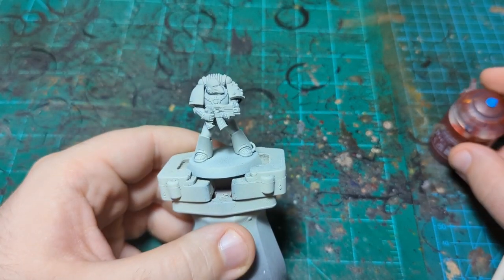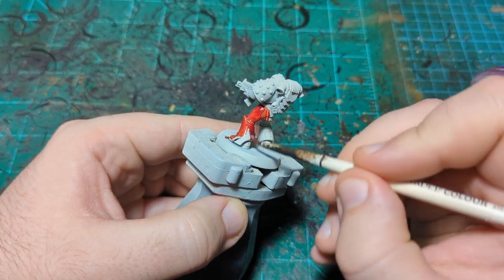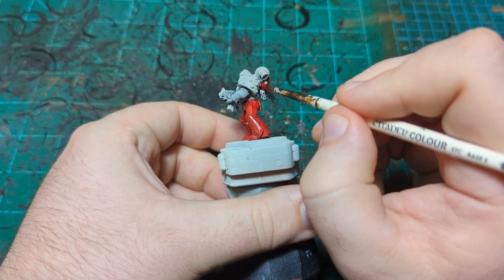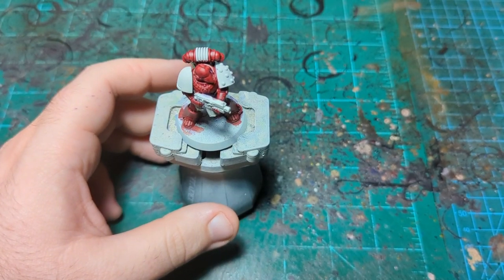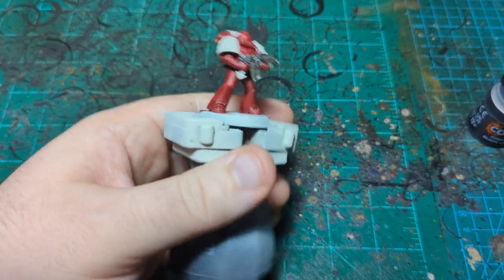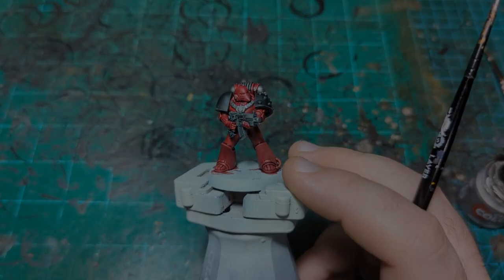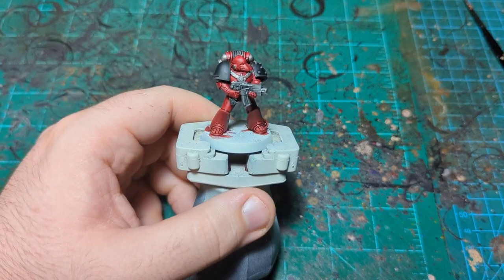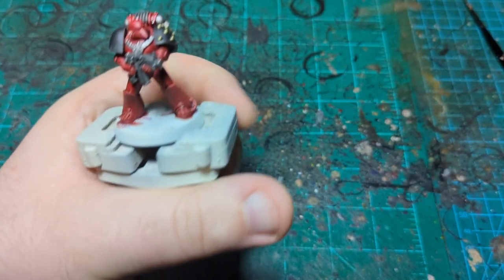Painting the Legions of the Horus Heresy WITHOUT an Airbrush: Word Bearers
This is the fifteenth video in a series showing quick and easy ways to paint the legions of the Horus Heresy without needing an airbrush. Enjoy!